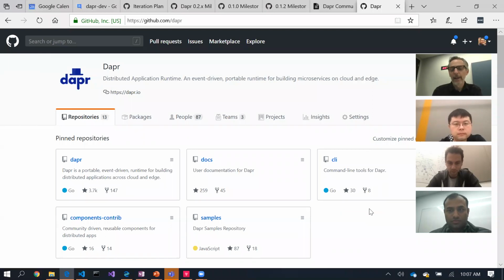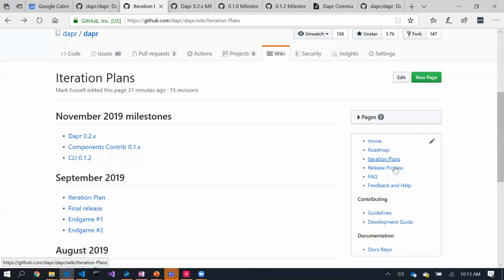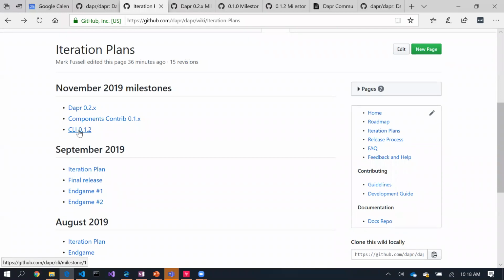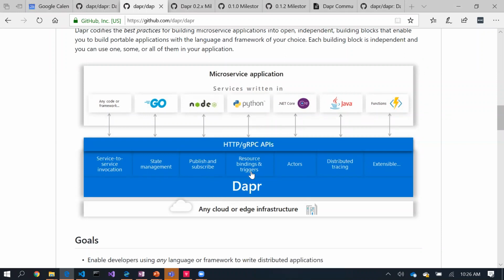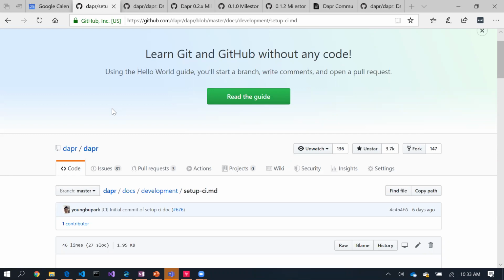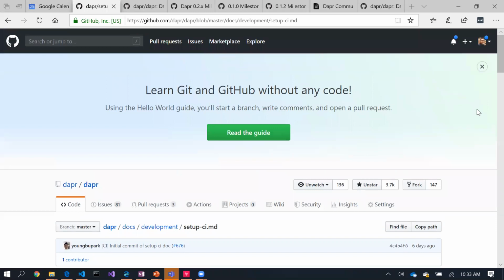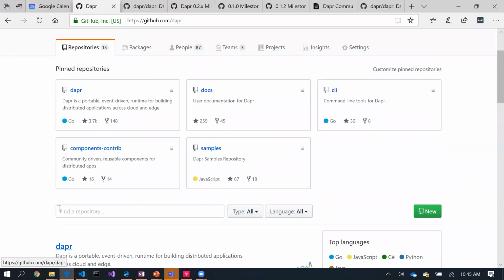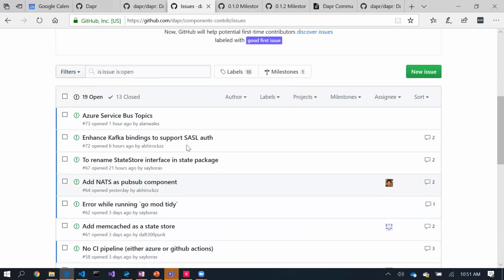Dapr community call 1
First Dapr community call held on Oct 29th 2019.